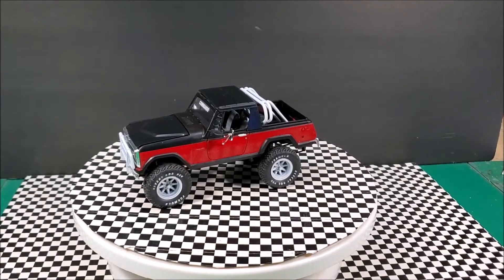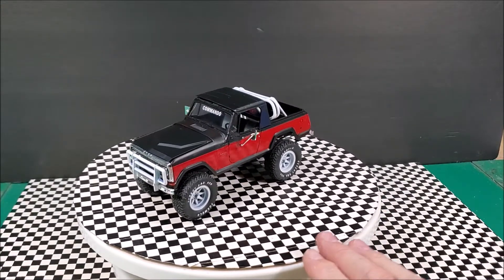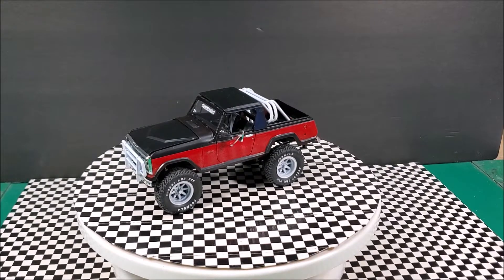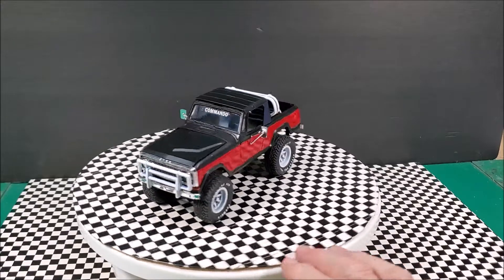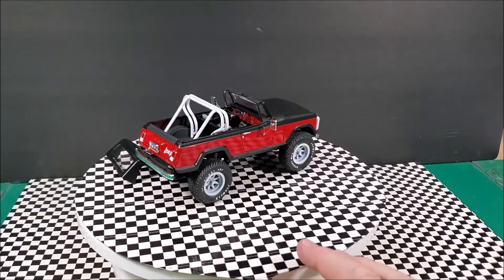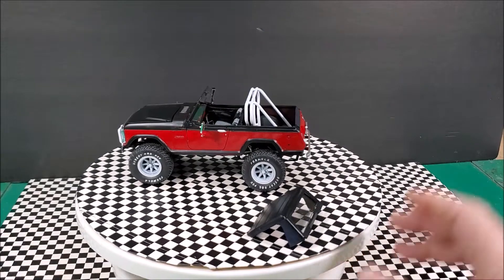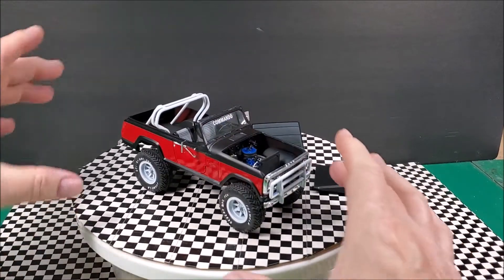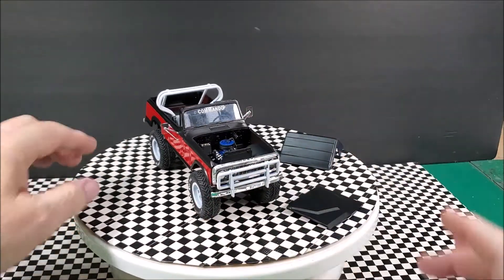A Tribute To Bella Final